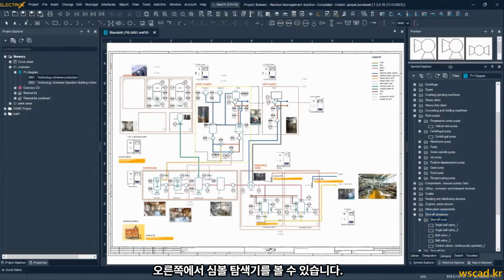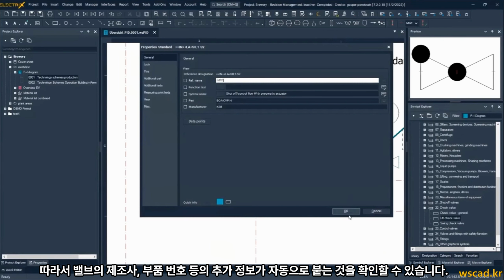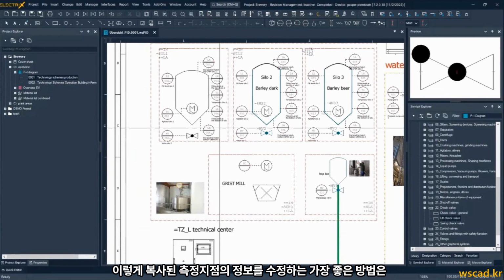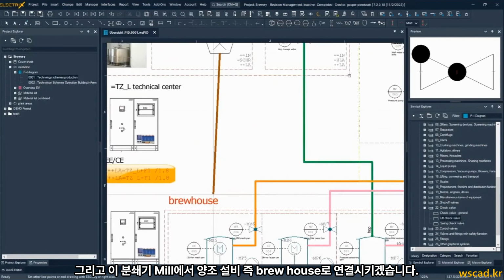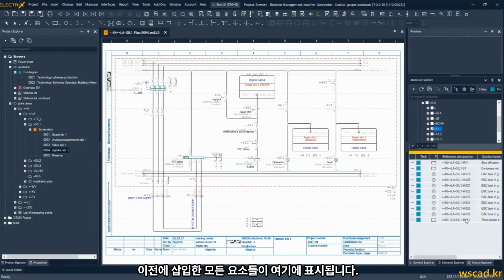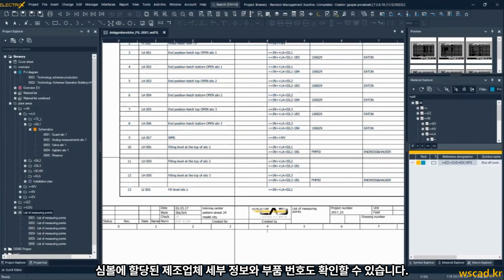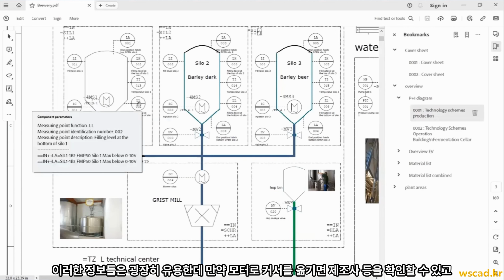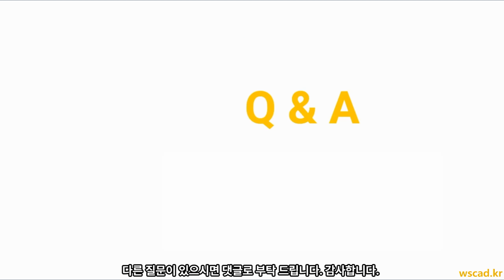(영어/한글자막) 플랜트 배관 및 계장 다이어그램 설계를 위한 WSCAD PI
WSCAD PI (P&ID)는 배관 및 계장 다이어그램 설계를 위한 전문 소프트웨어입니다. WSCAD PI를 사용하면 플랜트, 장비 및 프로세스 다이어그램을 효율적으로 생성하고 관리할 수 있습니다.

​주요 특징:
* 직관적인 사용자 인터페이스: 사용하기 쉬운 인터페이스를 통해 빠른 설계가 가능합니다.

* 다양한 심볼 및 라이브러리: 광범위한 산업 표준 심볼 및 라이브러리를 제공하여 정확하고 일관된 도면 작성을 지원합니다.

* 자동화된 기능: 자동 넘버링, 태깅, 리포트 생성 기능을 통해 설계 시간을 단축하고 오류를 줄입니다.

* 데이터베이스 기반 설계: 모든 프로젝트 데이터를 중앙 집중화하여 효율적인 관리를 지원합니다.

* 다른 WSCAD 제품과의 통합: WSCAD Electrical, Cabinet Engineering 등 다른 제품과의 연동을 통해 전체적인 설계 프로세스를 간소화합니다.

고객 혜택:

* 설계 효율성 향상: 자동화된 기능을 통해 설계 시간을 단축하고 생산성을 높입니다.

* 오류 감소: 정확한 심볼 및 데이터 관리를 통해 설계 오류를 줄이고 품질을 향상시킵니다.

* 프로젝트 관리 효율성 증대: 중앙 집중화된 데이터 관리를 통해 프로젝트를 효율적으로 관리할 수 있습니다.

* 협업 강화: 다양한 팀 간의 원활한 정보 공유를 통해 협업을 강화합니다.

주요 고객:
WSCAD PI는 다음과 같은 다양한 산업 분야의 고객에게 제공됩니다.

* 화학 및 석유화학: 플랜트 설계 및 엔지니어링 회사

* 식품 및 음료: 생산 시설 설계 및 관리 회사

* 제약: 의약품 생산 시설 설계 및 관리 회사

* 수처리: 정수 및 폐수 처리 시설 설계 및 관리 회사

* 에너지: 발전소 및 에너지 플랜트 설계 및 관리 회사

WSCAD PI에 대한 더 자세한 정보는 WSCAD 웹사이트 wscad.com 또는 WSCAD 코리아 웹사이트 wscad.kr에서 확인할 수 있습니다.